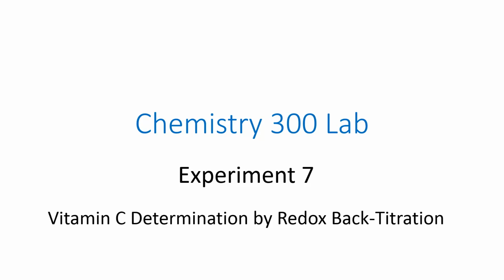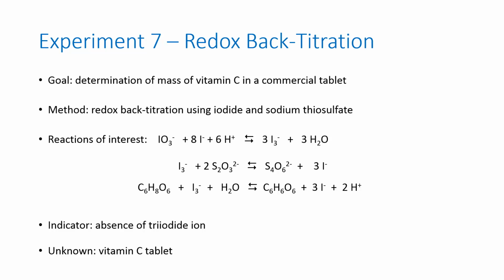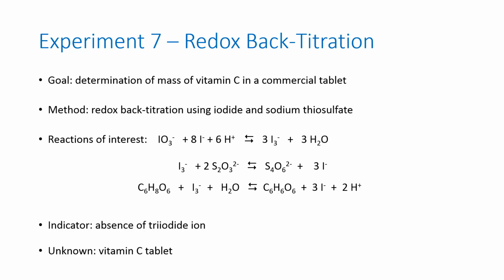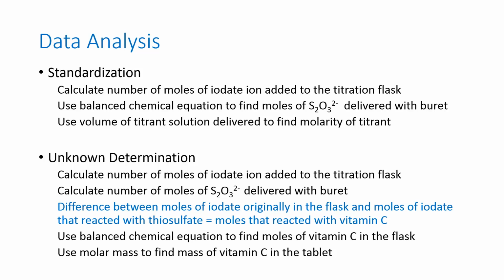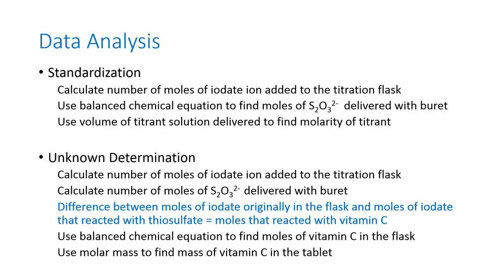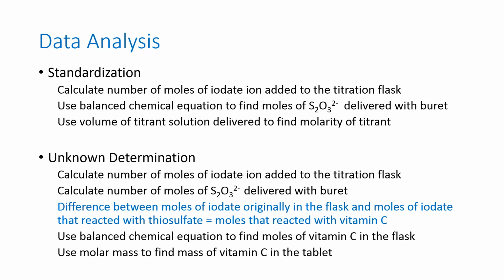Experiment 7 Introduction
The introduction to Experiment 7 in Chemistry 300 at UMBC.